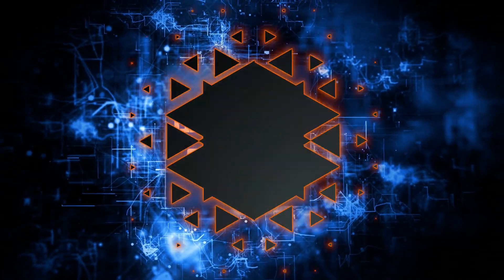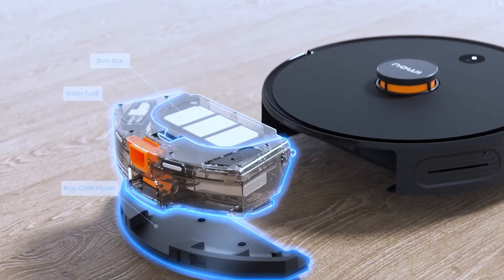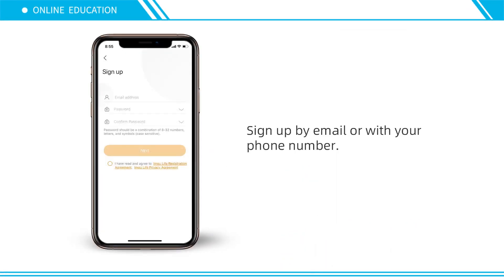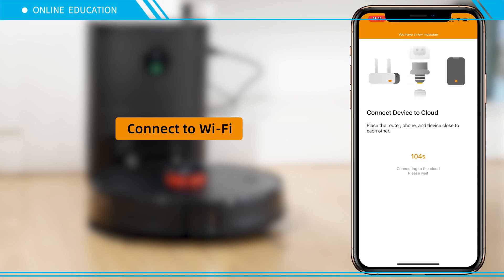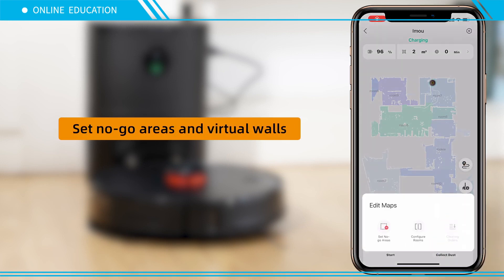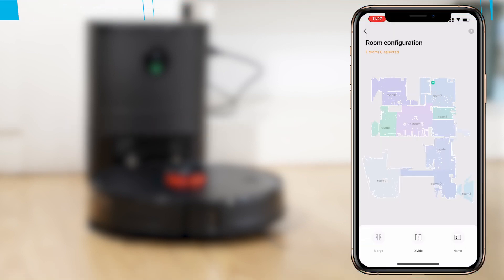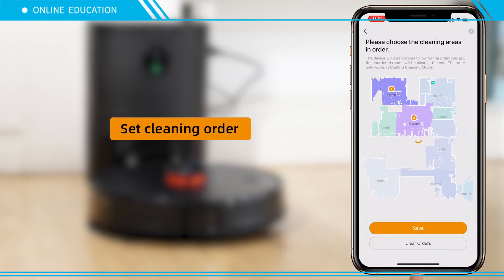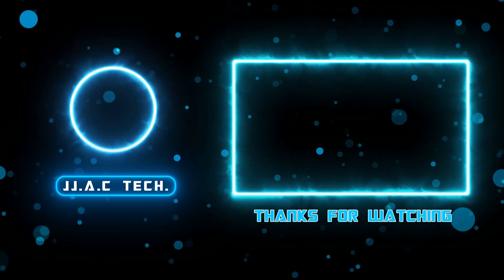Imou Robot Vacuum Cleaner - How to setup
Imou Robot Vacuum Cleaner - How to setup or configure

Imou Life App